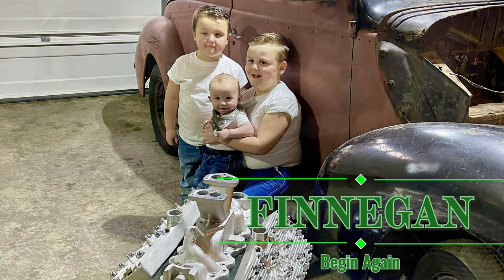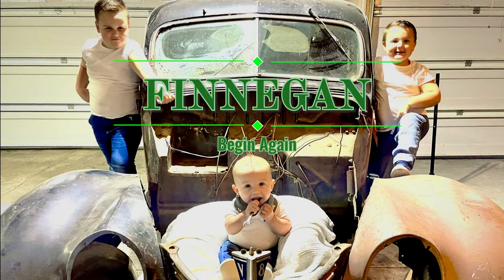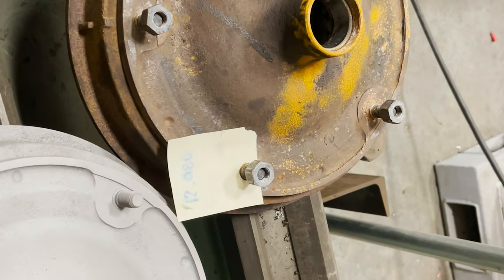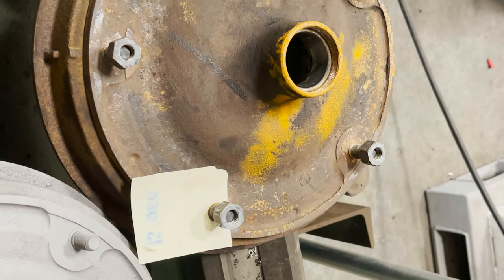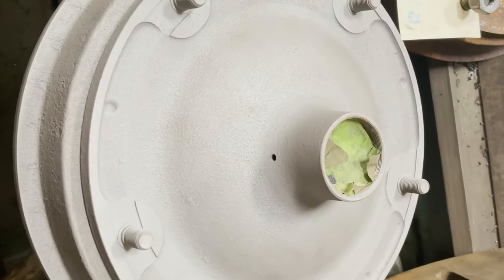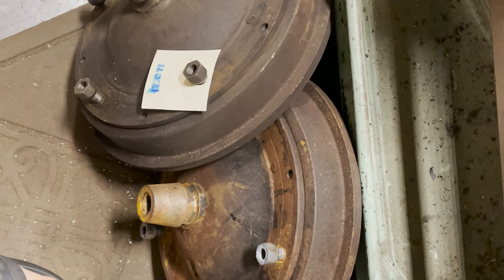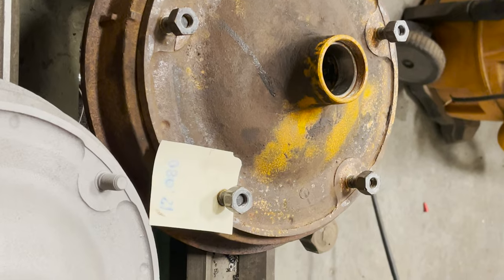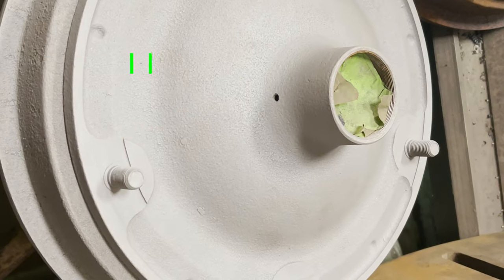Episode 33: BRAKE DRUMS RENEWED! A short video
A quick video taking care of the drums in preparation for putting the suspension back in place. Warren has a great time with the power washer, and destroys a plastic tray in the process.